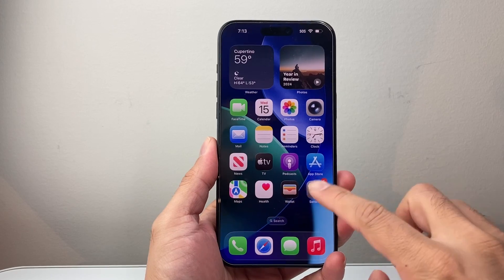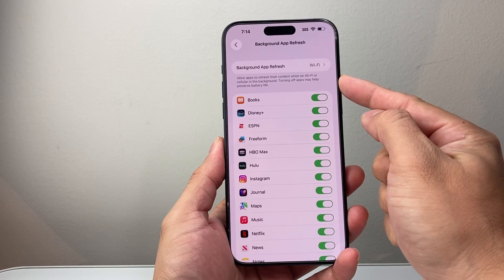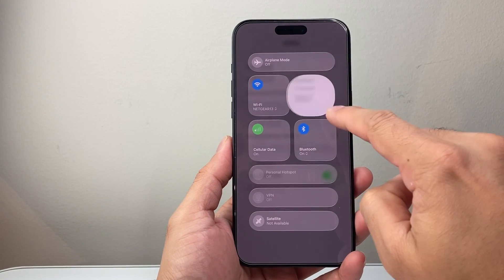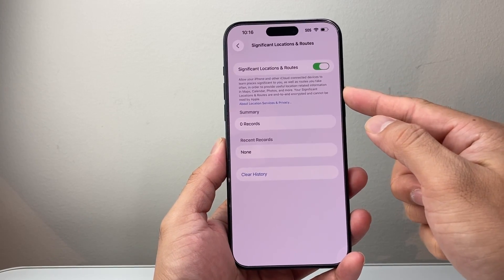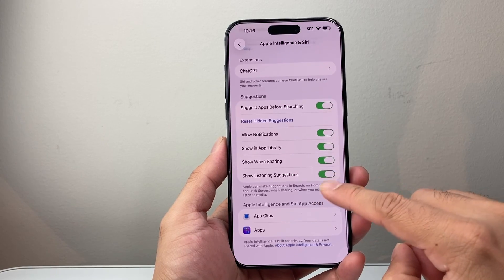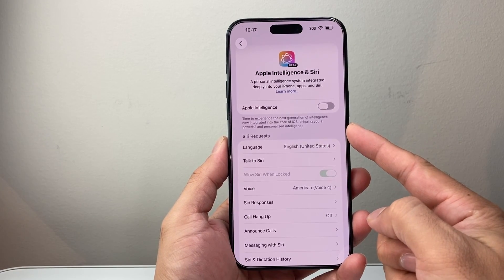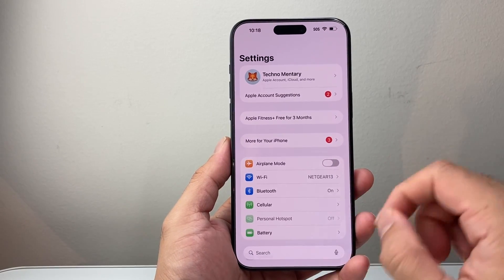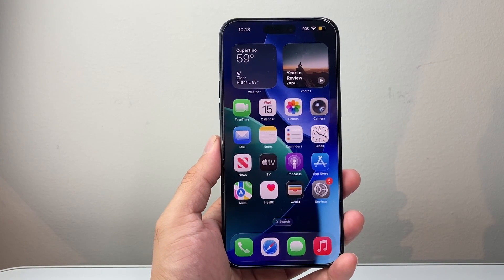How To Save Battery On iPhone (iOS 26)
Here's how to save battery on iPhone on iOS 26.